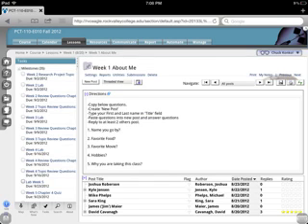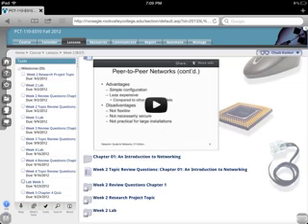pct110 week 1 thurs